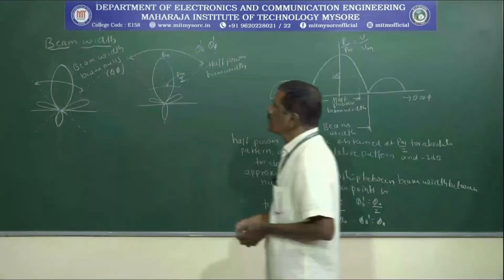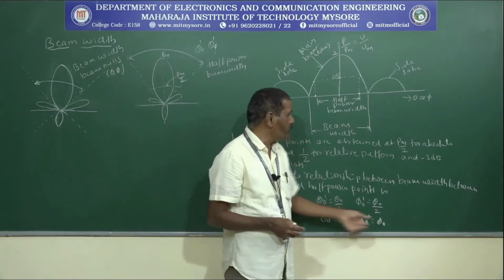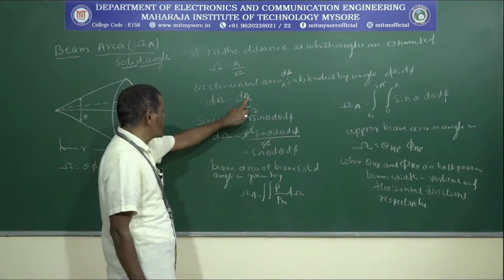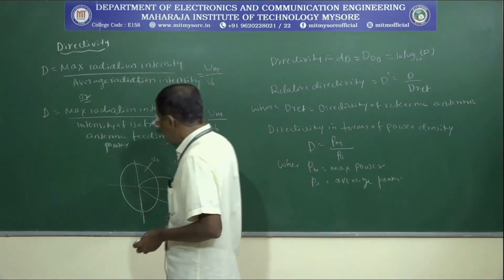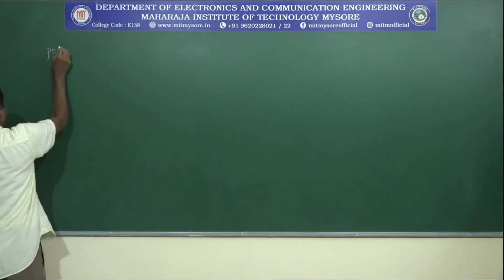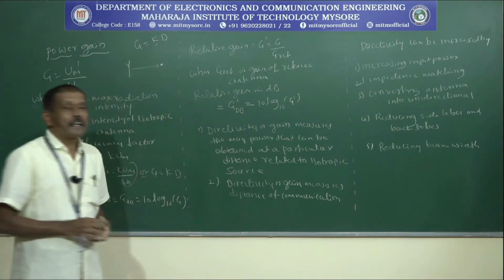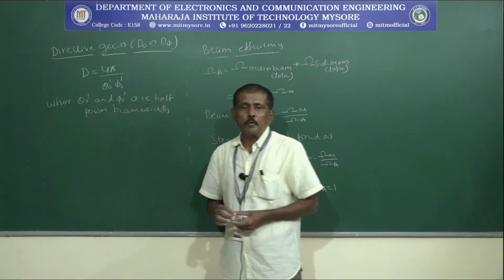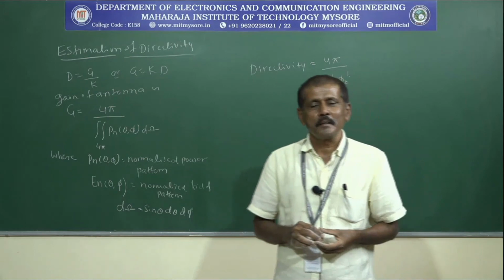Basic Antenna Parameter/7Sem/ECE/M3/S7